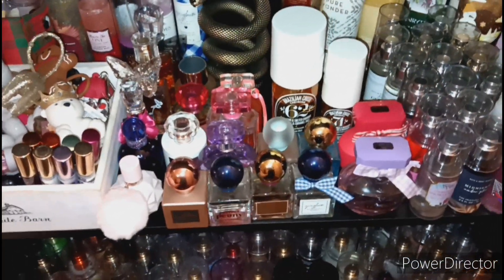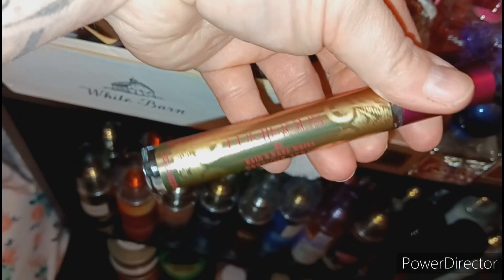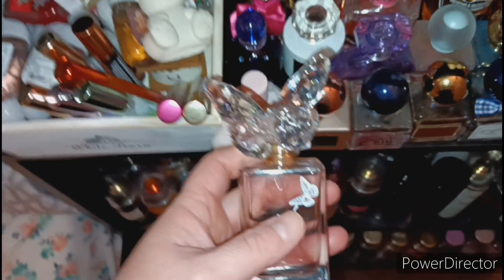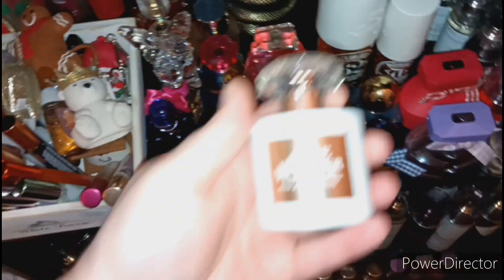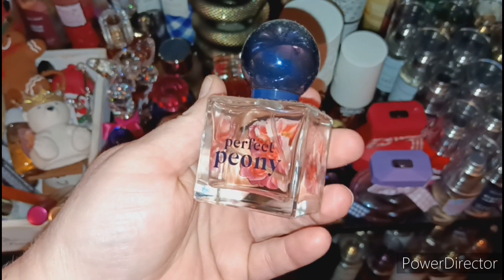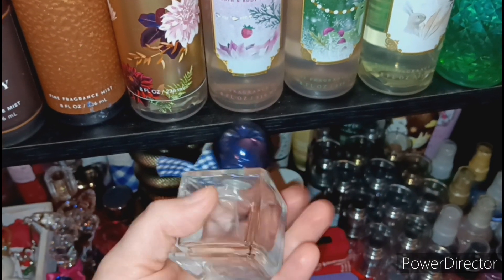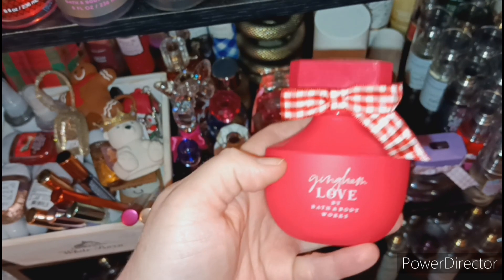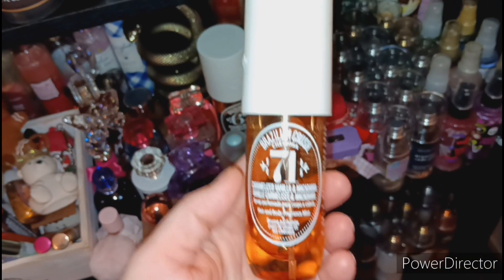My ENTIRE Perfume Collection!!!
💝FRIEND MAIL💝

If you do use our code, thank you so much!!!🩷🩷🩷